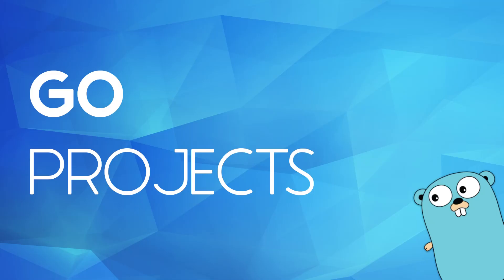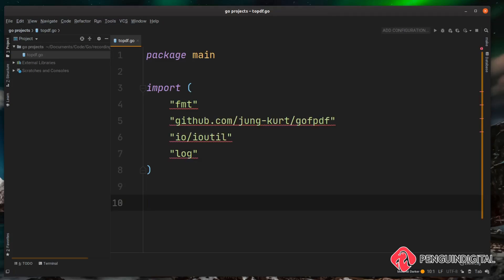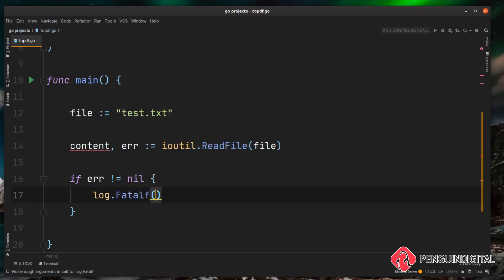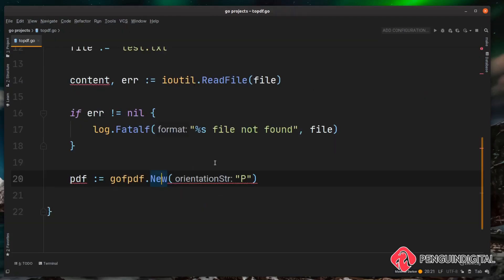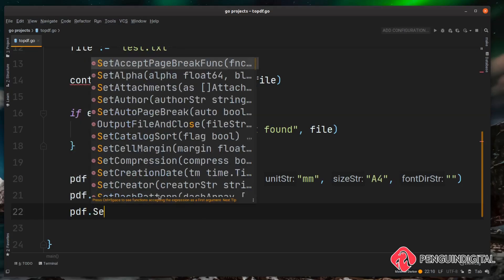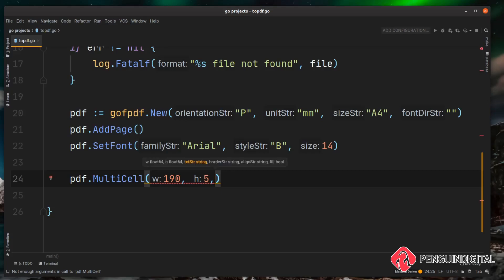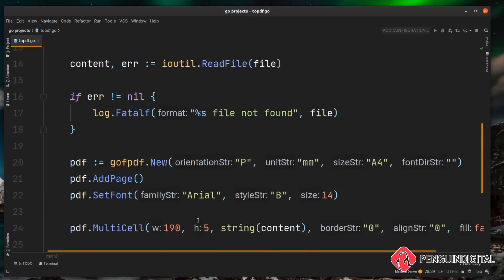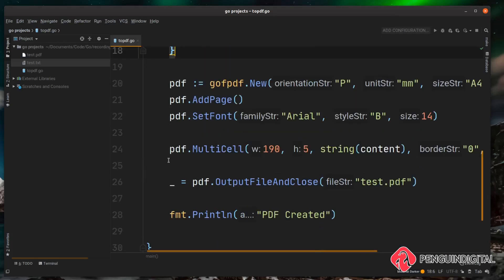Convert a text file to PDF using GOlang - GO Projects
Do you need a VPN and would also like to help out with this channel?
This video will show you the basics of converting a text file into a PDF file using GO lang.